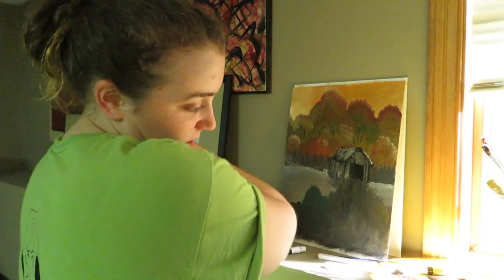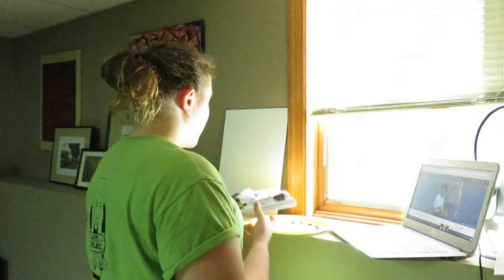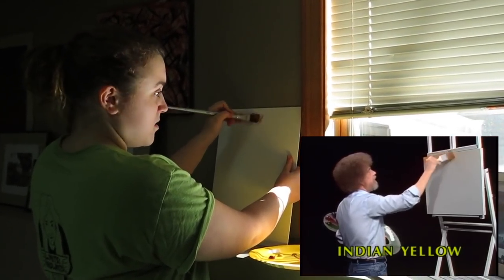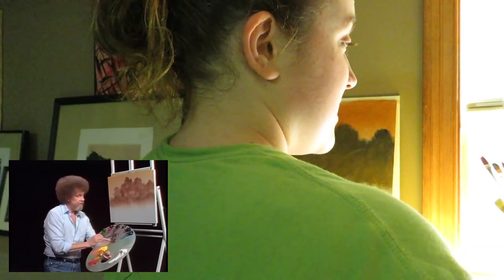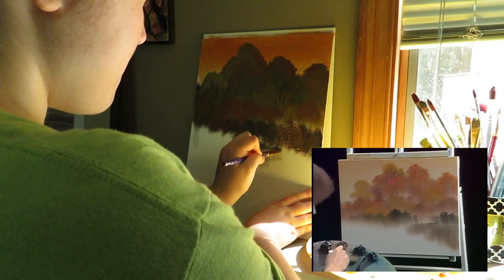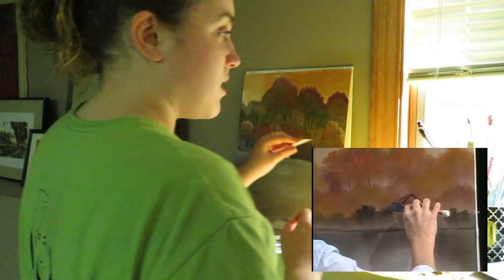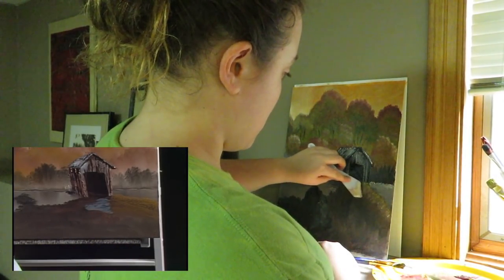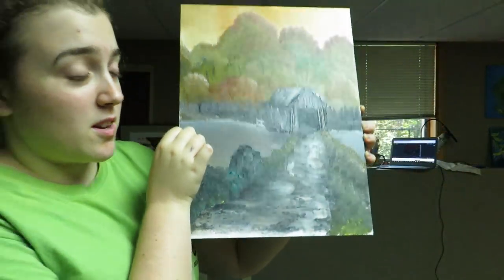bob ross has NOTHING on me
I didn't expect it to be this difficult. I probably should have bought a 2-inch brush, an easel, and liquid white to make it easier, but hey, it could've gone worse.